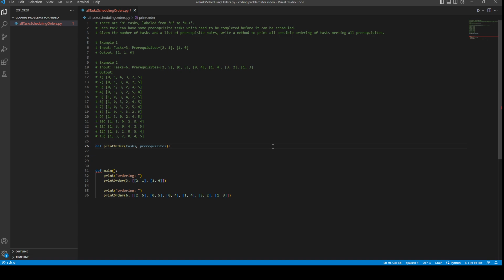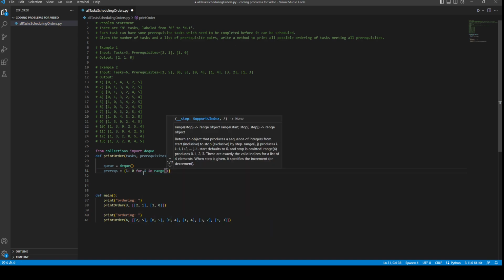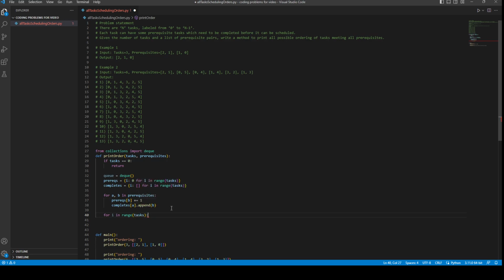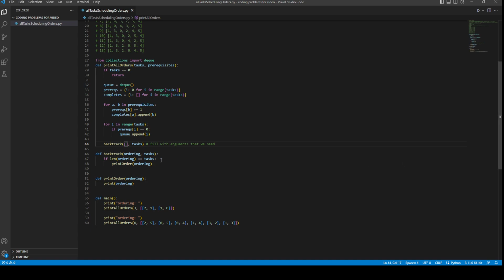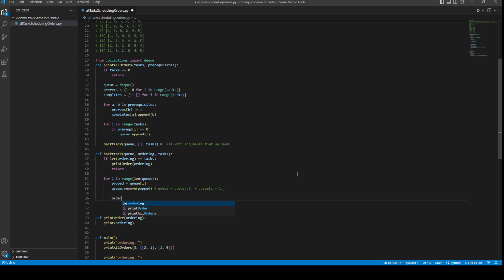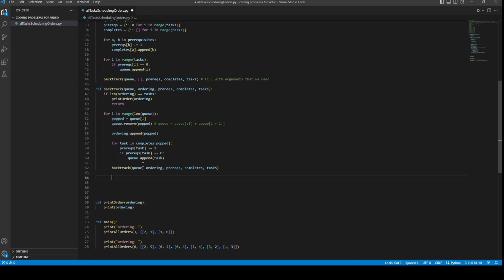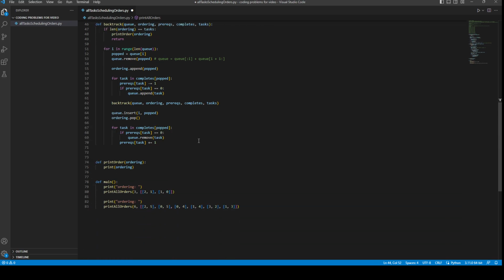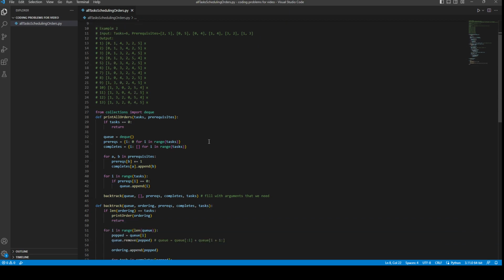All Tasks Scheduling Orders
I'm back with some coding problems, here I tackle a backtracking topological sort problem. I don't remember if I have done any topological sort problems before on the channel, but if I don't please let me know and I'll tackle an easier version. Perhaps the same problem but just without the all orderings and just one ordering so I can better explain it.